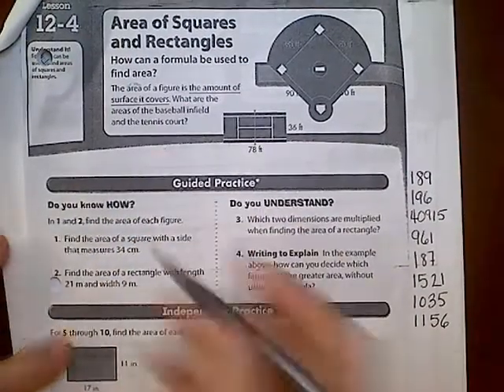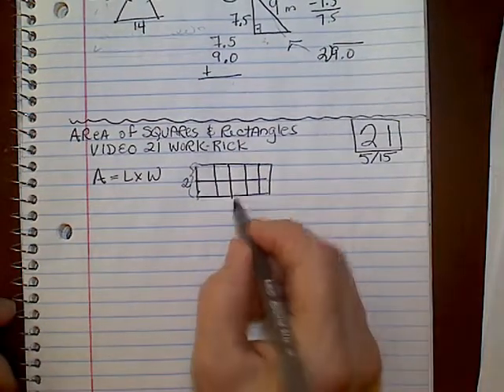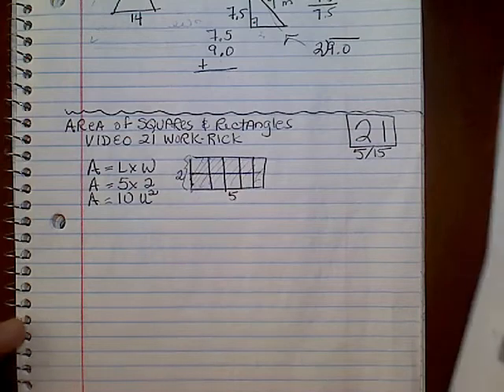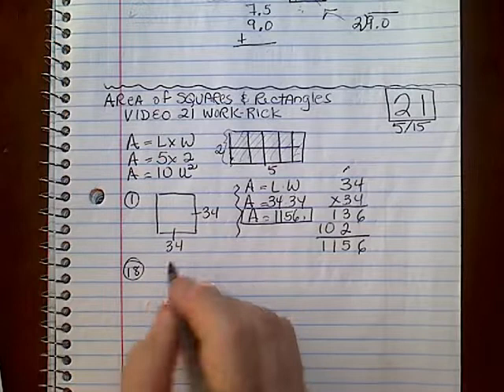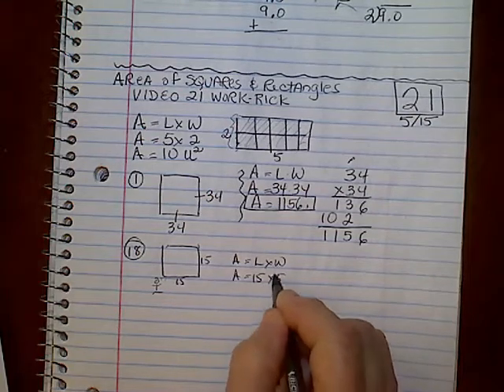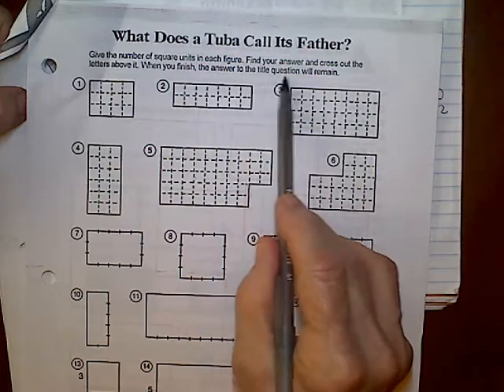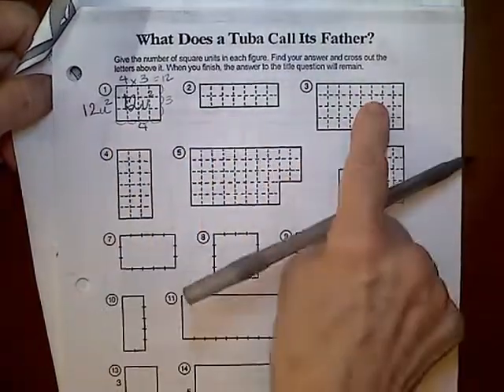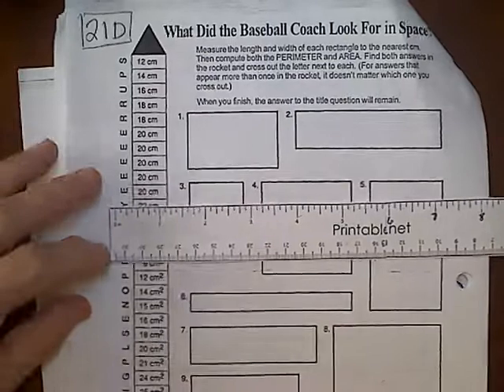Math 5 - Video 21 - Find Area of a Square and Rectangle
Video 21 corresponds with Page 304/305 of Envision Textbook and D50 & D51